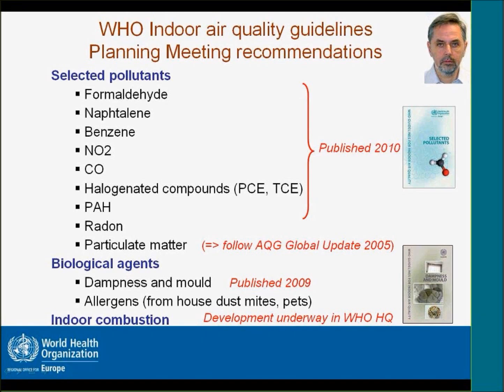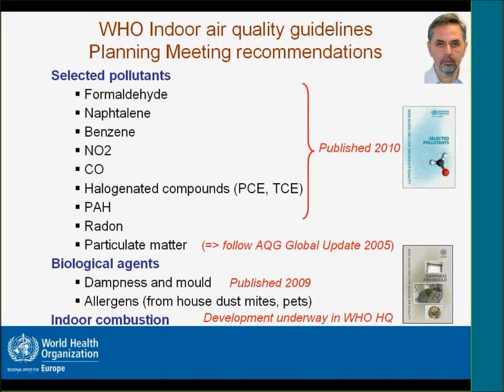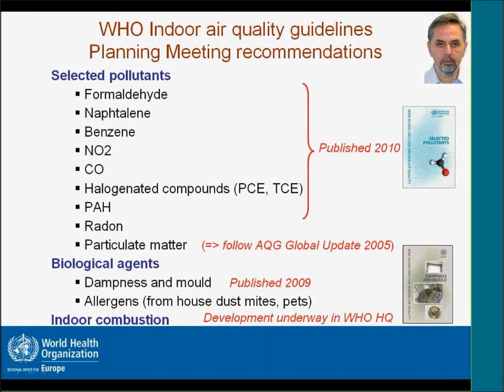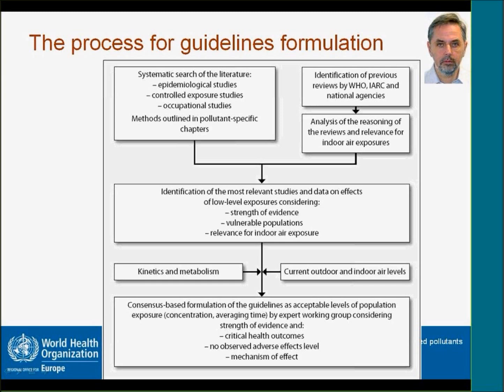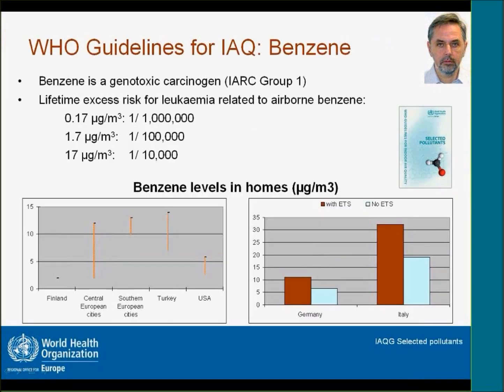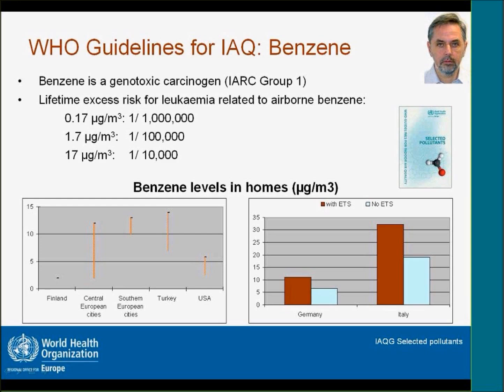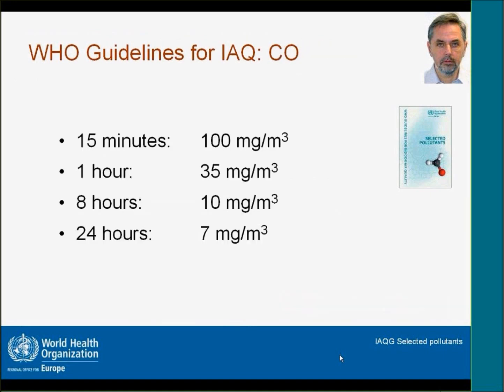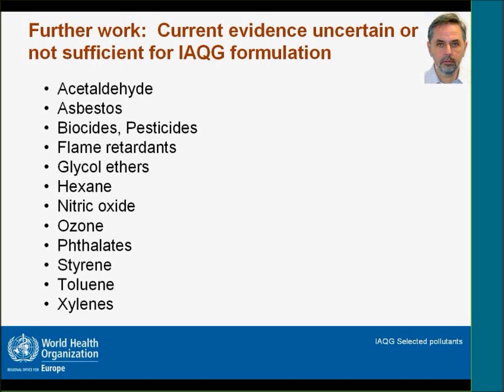Michal Kryzanowski - WHO Guidelines for indoor air quality: selected pollutants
CIB TG77 WHO Webinar - WHO Guidelines and the Built Environment - Michal Kryzanowski - WHO Guidelines for indoor air quality: selected pollutants